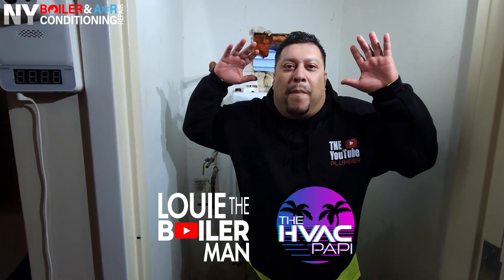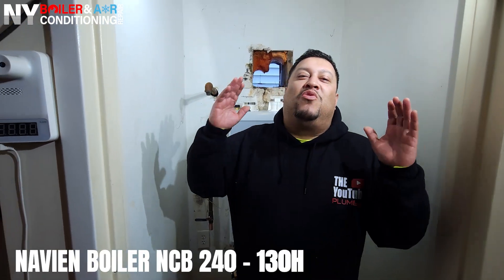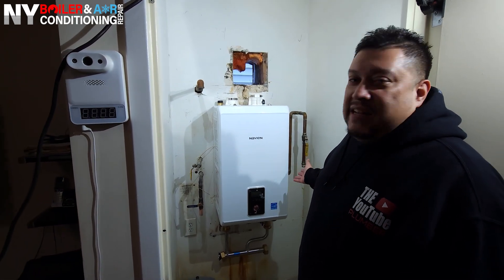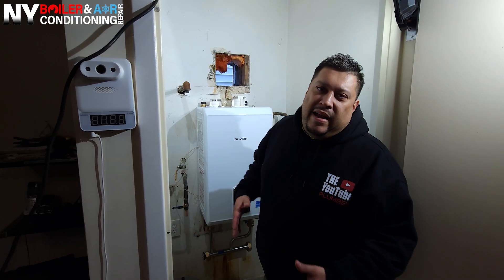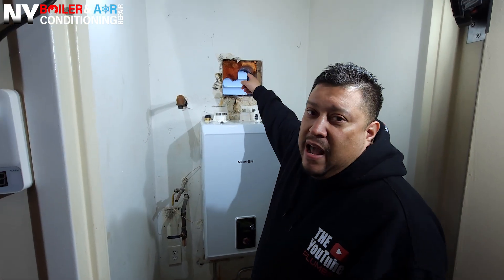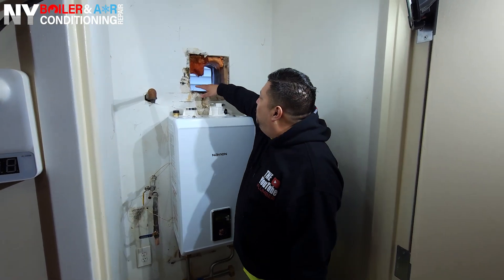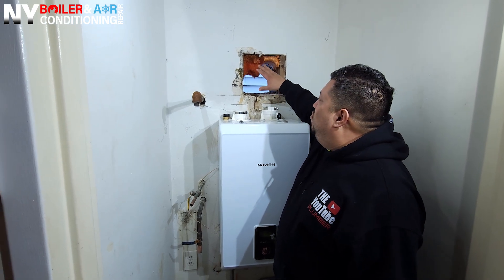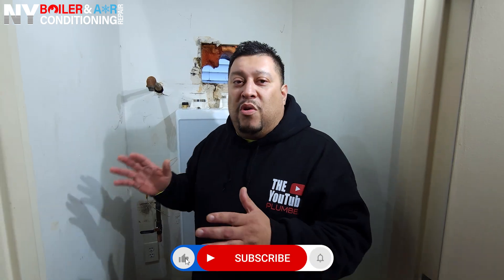Installing a Navien NCB Boiler - The Last Boiler You'll Ever Install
"In this comprehensive video, Louie the Boiler Man provides a detailed walkthrough of the complete installation process for the Navien NCB 240 130H combi-boiler. Whether you're a DIY enthusiast or a professional, this guide will equip you with the knowledge and steps needed to successfully install your Navien boiler for maximum performance and efficiency."

"Discover the innovative features and advantages of the Navien NCB 240 130H combi-boiler, renowned for its exceptional efficiency and space-saving design.

Gather insights into the essential tools and materials necessary to execute the installation process seamlessly, ensuring that you are well-prepared to undertake the project.

Embark on a comprehensive journey as Louie guides you through each step of the installation process, from unboxing the boiler to meticulously connecting water, gas, and electrical lines, all while prioritizing safety and smooth execution.

Master the proper techniques for mounting the Navien NCB 240 130H on the wall, including expert advice on selecting the optimal location and establishing a secure installation.

Acquire the necessary expertise to make flawless plumbing and gas connections, guaranteeing a leak-free system that operates with utmost safety.

Receive detailed guidance on the safe electrical wiring of the boiler to your home's electrical system, coupled with crucial safety precautions and expert tips for a seamless process.

Uncover the intricacies of the initial setup and testing of your new Navien boiler to confirm its correct and efficient functioning.

Explore invaluable maintenance tips to ensure your Navien boiler operates at peak efficiency, thereby prolonging its lifespan and preempting common operational issues.

Rely on the expertise of NY Boiler & Air Conditioning Repair for all your installation, maintenance, and repair needs, where a dedicated team of professionals ensures dependable and top-quality service for your heating and cooling systems."

Whether you're upgrading your home heating system or installing a boiler for the first time, this video provides comprehensive guidance to help you through the process.